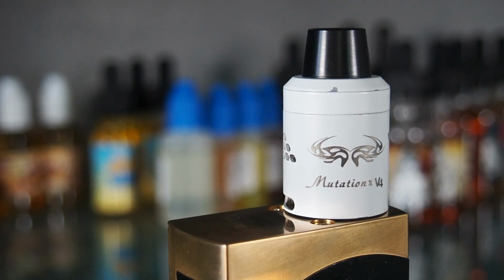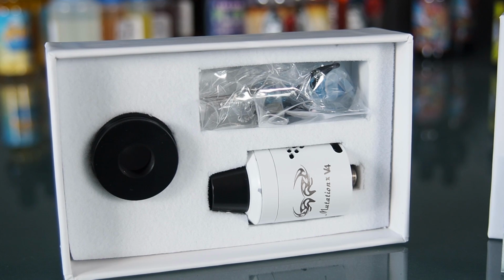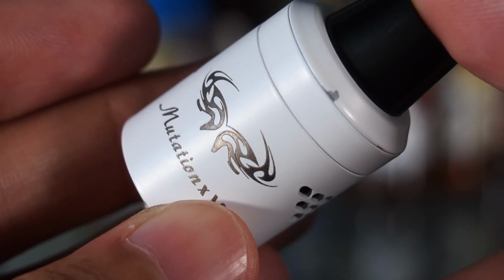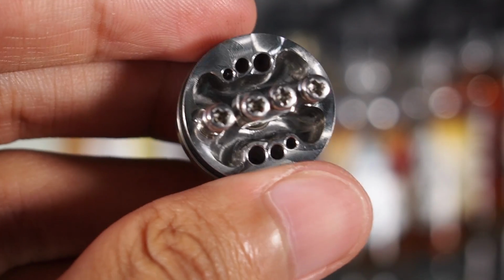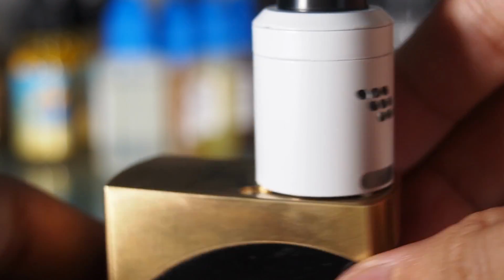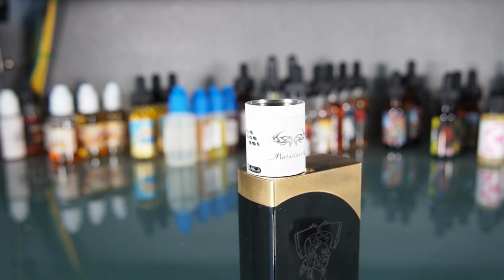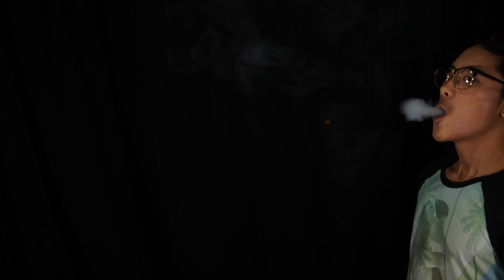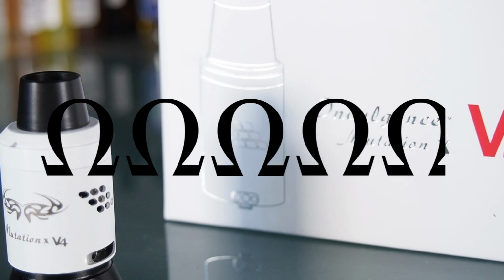MUTATION X V4 _ REAL QUICK VAPE REVIEW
Tired of 30 minute reviews where 90% of the video is unnecessary banter? Well i'm here to solve that.

This is the REAL QUICK VAPE REVIEW of the MUTATION X V4 by Indulgence

i received this directly from ELEMENTVAPE.COM

VISIT REALQUICK.MEDIA

El Huervo - Rust

SUPPORT REAL QUICK, CLICK BELOW.